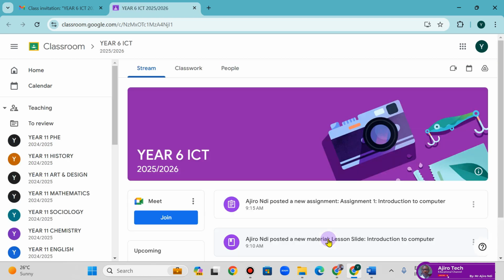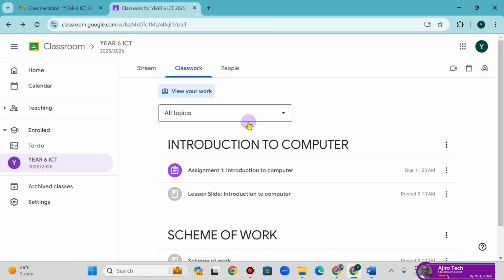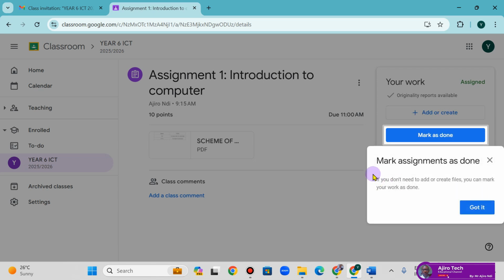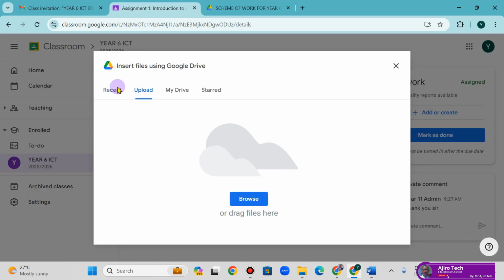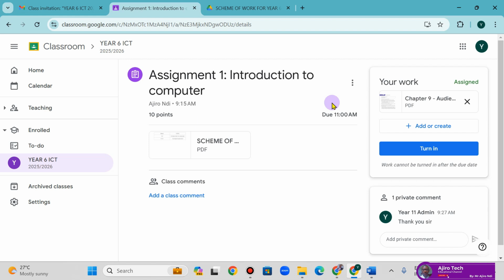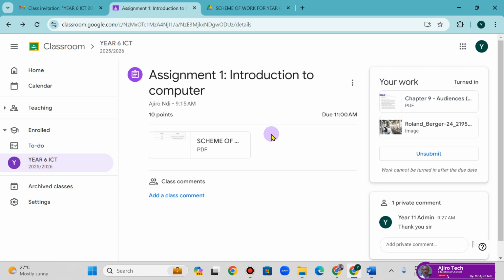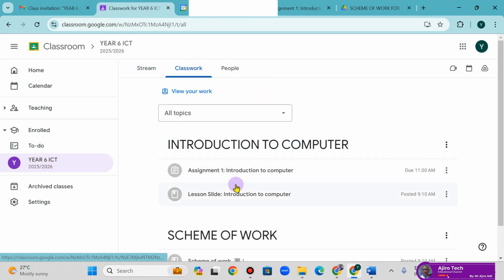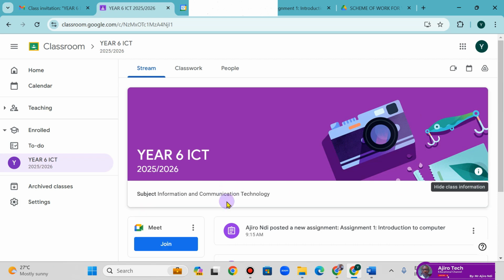Google Classroom || Full Course || Students Guide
Unlock the full potential of Google Classroom with this comprehensive Student Guide! 🌟 Whether you're a beginner or just looking to refine your skills, this step-by-step tutorial covers everything you need to know about navigating, submitting assignments, communicating with teachers, and maximizing productivity. Perfect for students aiming for success in their digital learning journey.

📌 What You’ll Learn:
- How to join a class effortlessly
- Submitting assignments like a pro
- Tips to stay organized and on top of tasks

💡 Get ready to boost your learning experience with this all-in-one course!